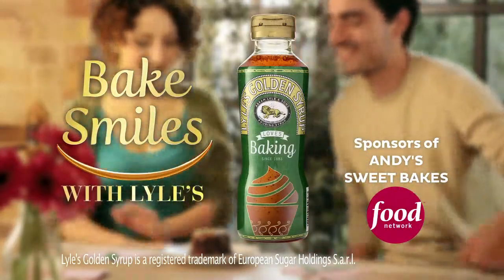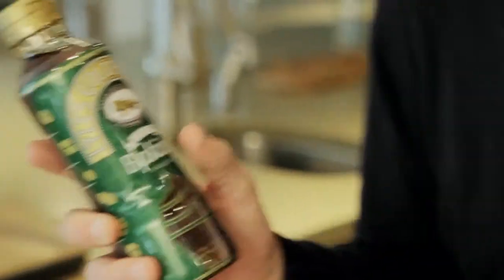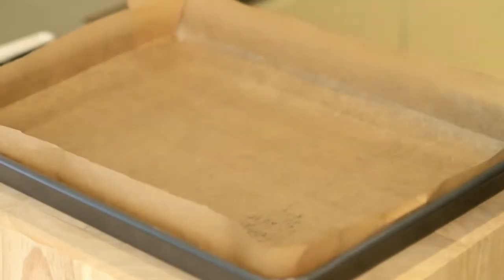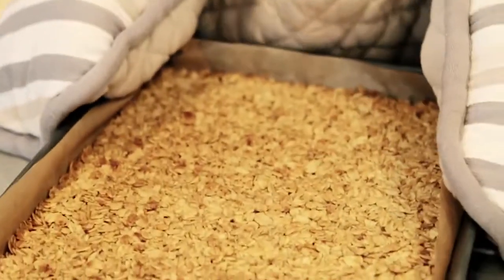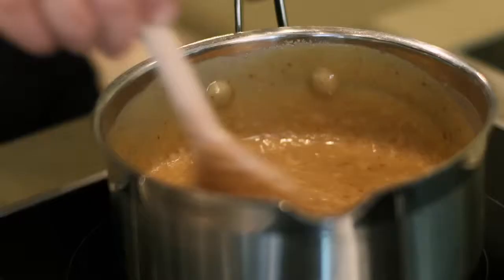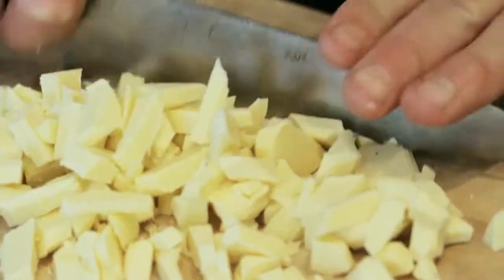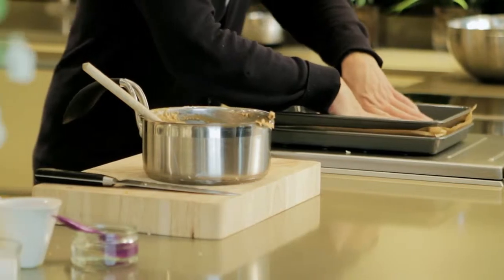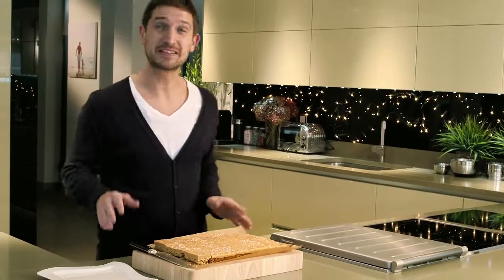Scrummy Salted Caramel Flapjacks with Lyle's Golden Syrup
From chocolate cake to whoopie pies, watch Andy Bates create delicious recipes using Lyle's Golden Syrup®.